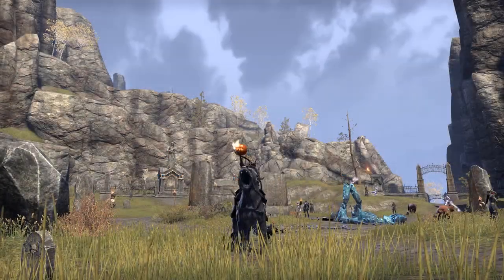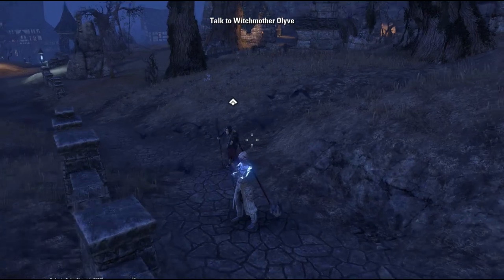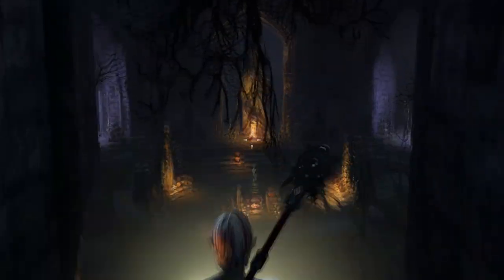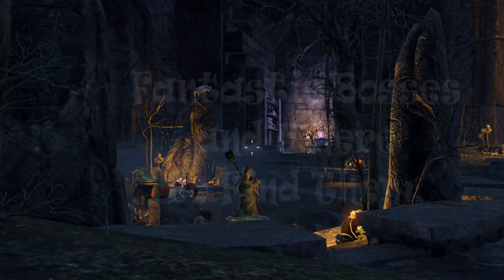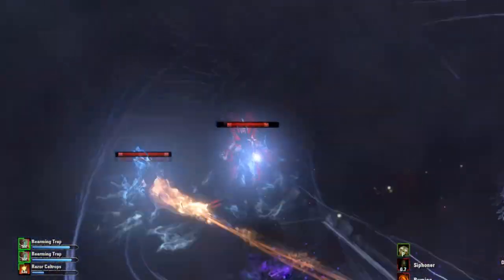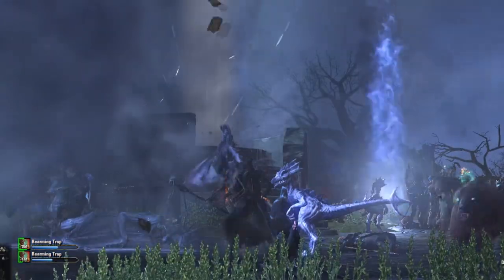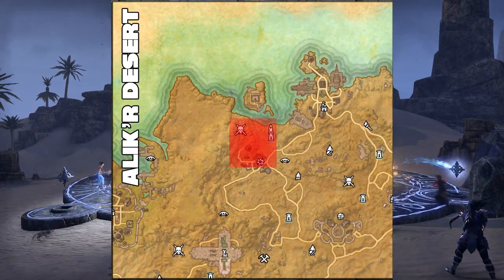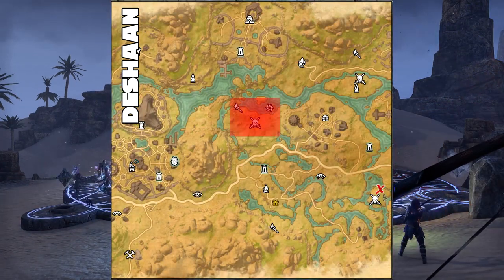Rilly Quickly Quick Guide to the Witches Festival.